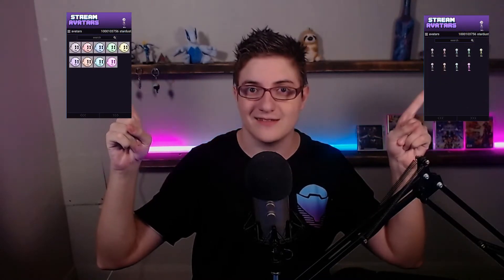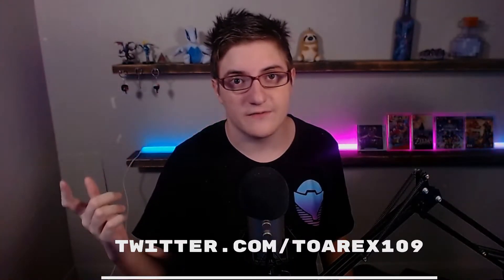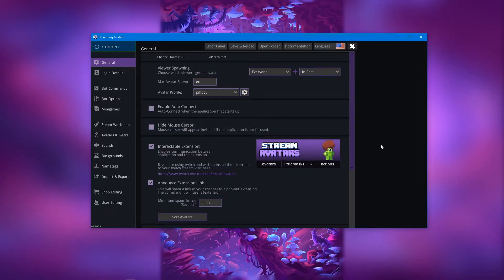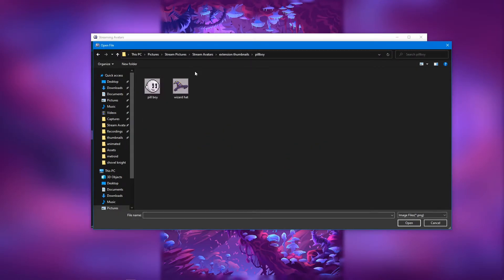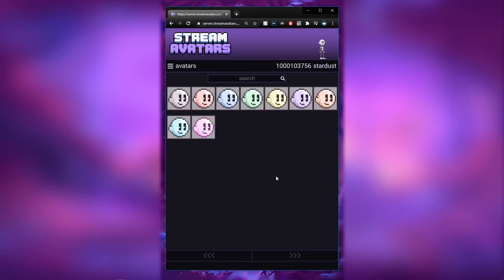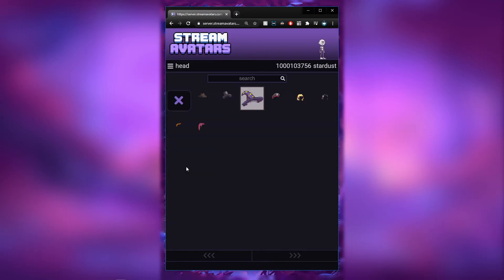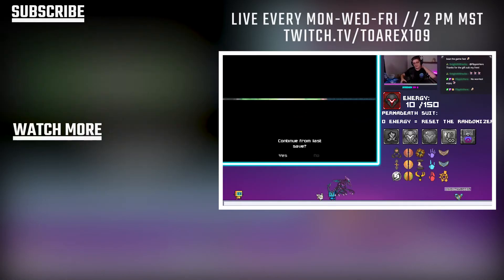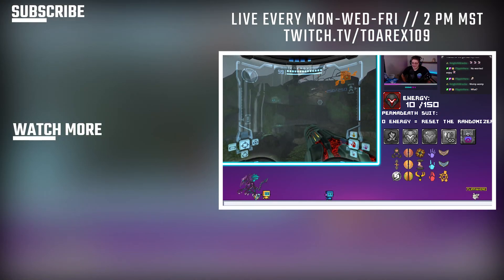Stream Avatars Tutorial | How To Set Custom Extension Thumbnails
How to Set Up Custom Extension Thumbnails on Stream Avatars

00:00 - Intro
00:40 - Setting The Thumbnail
01:19 - Finishing Up
01:45 - Outro